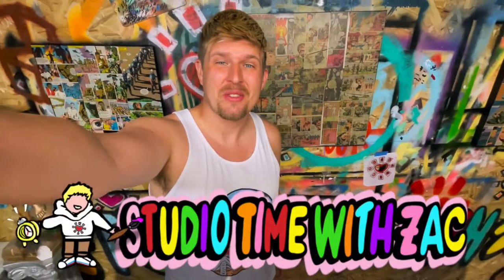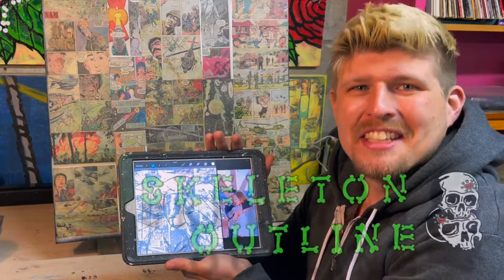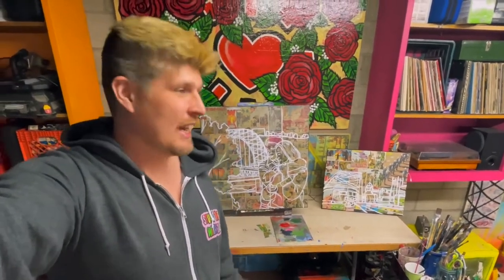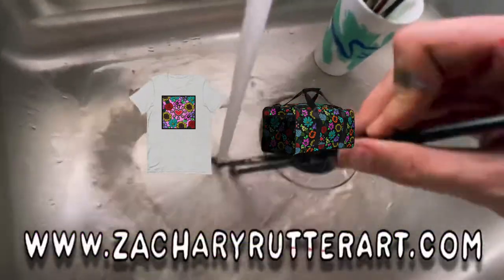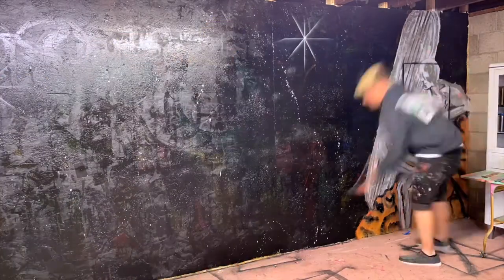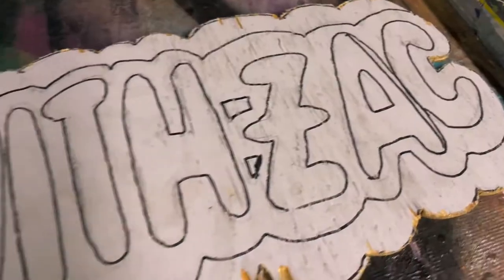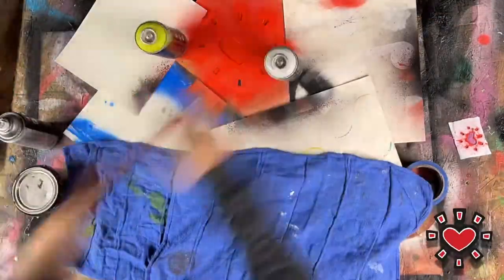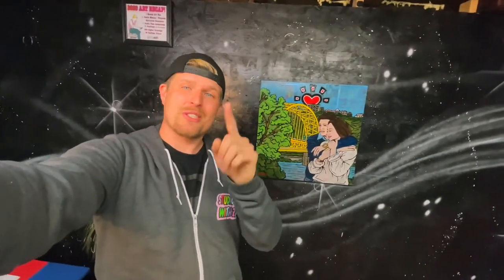A Unique Wedding Gift Idea (Painting the Bride and Groom) - #044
In this weeks episode, follow along as I paint a custom wedding gift for a happy couple of yinzers!